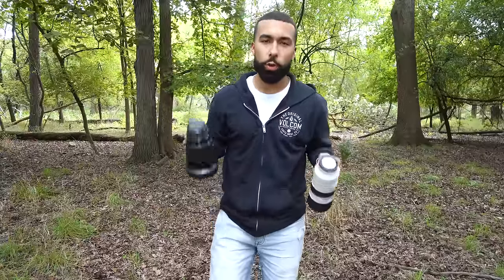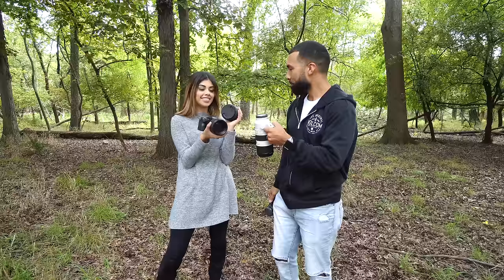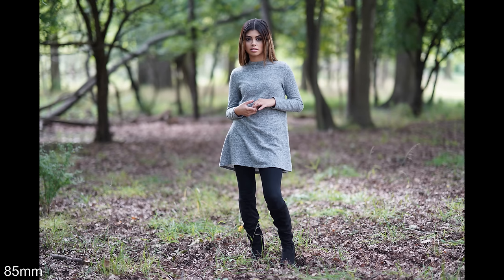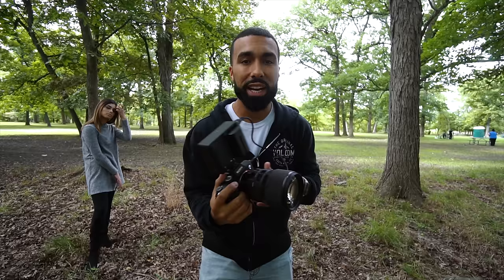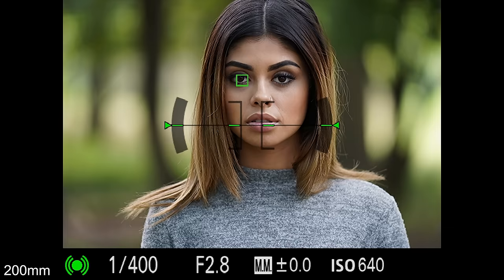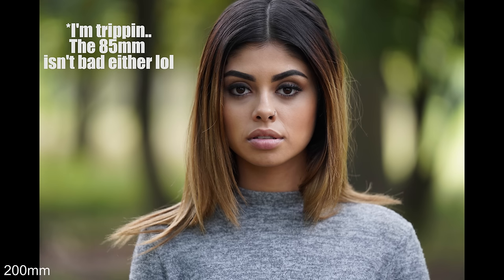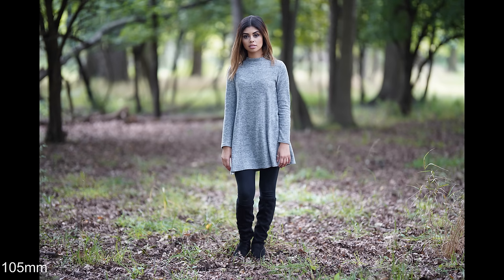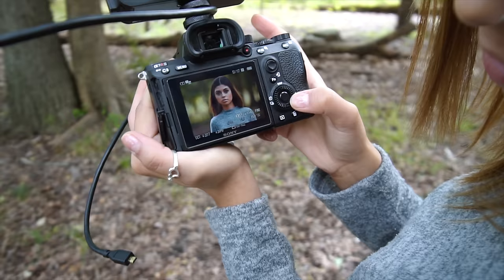The ULTIMATE PORTRAIT LENS comparison! 85mm 1.4 vs 105mm 1.4 vs 135mm 1.8 vs 200mm 2.8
In this video, I take the 135mm Sigma out for some testing in a portrait photoshoot. Overall, this lens impressed the hell out of me!

Kayla's Instagram

Portrait Lenses used in video

Sony 85mm 1.4GM
Sigma 135mm 1.8
Sigma 105mm 1.4
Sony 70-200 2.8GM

Canon to Sony LENS adaptor
My GO TO 35mm lens
My LITTLE macro lens

My EXTERNAL MONITOR

Flash trigger that's awesome